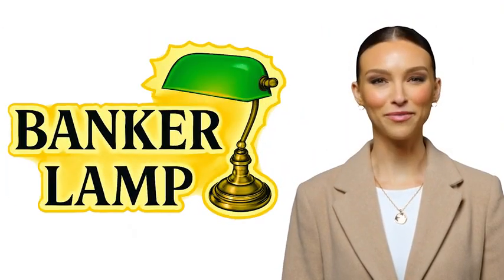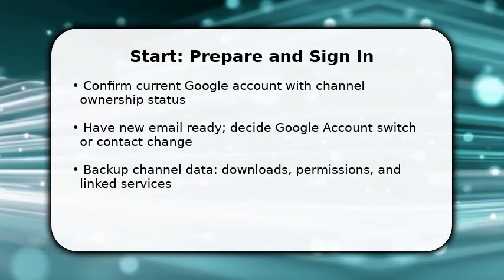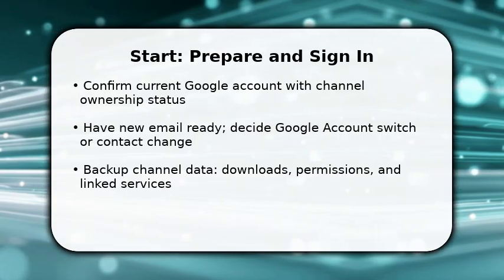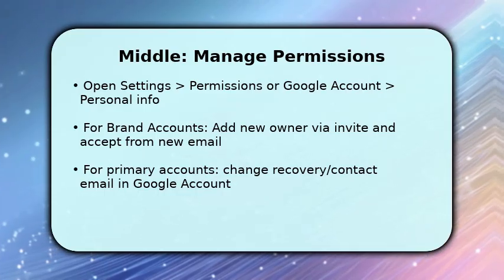How to Change Youtube Channel Email Id - Step by Step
Learn the detailed process of updating your YouTube channel' extranet ID with our comprehensive guide. Follow step-by-step instructions to ensure a smooth transition and maintain control over who has access to sensitive information.

change YouTube Channel email,